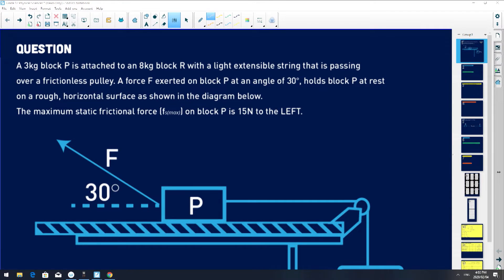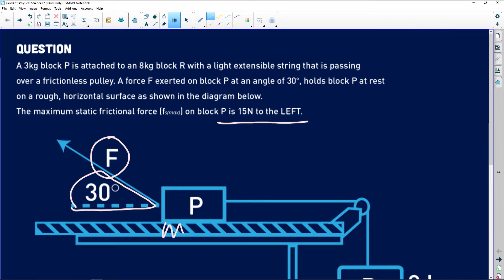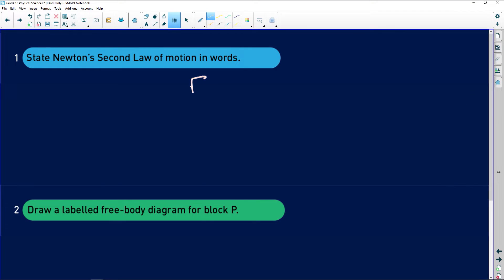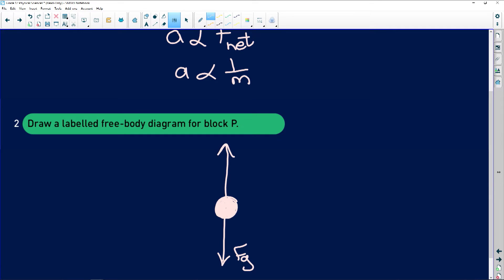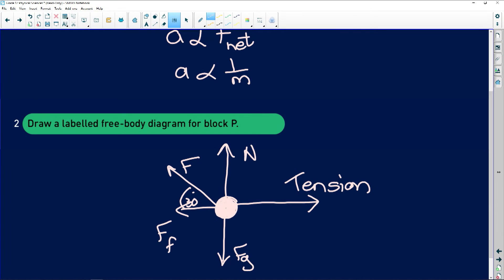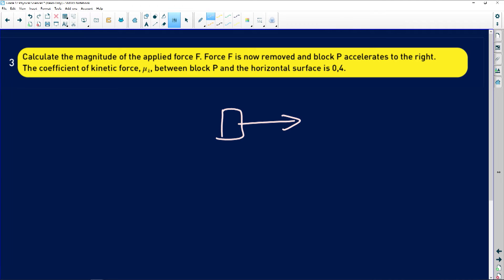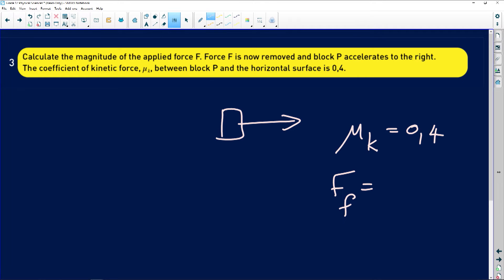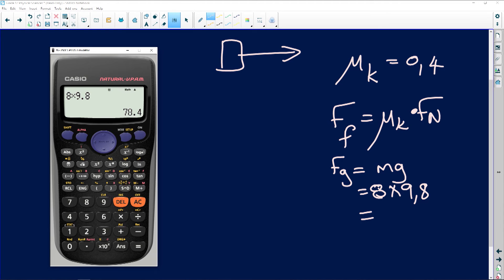Physical Sciences 2020: Newton's second law of motion and forces